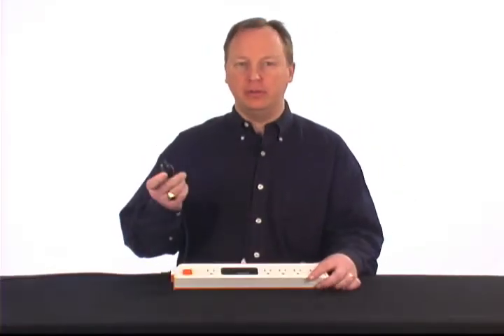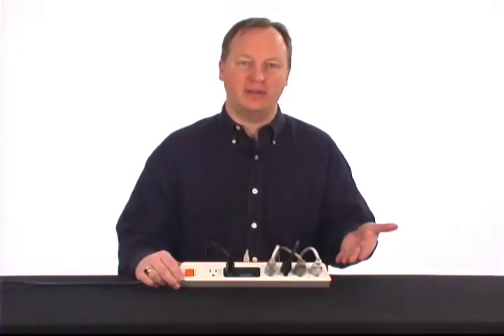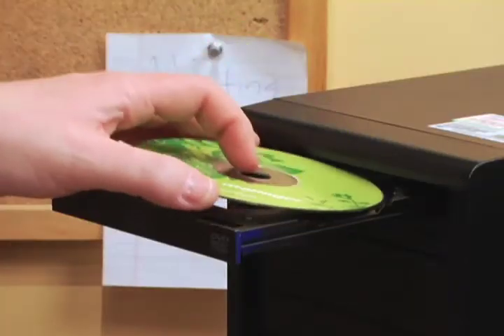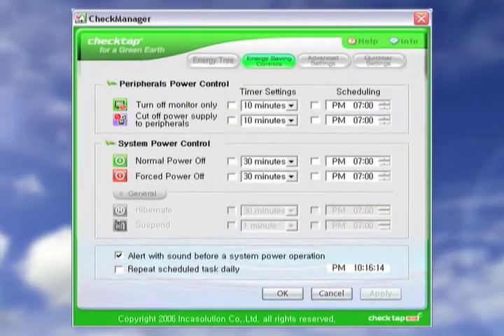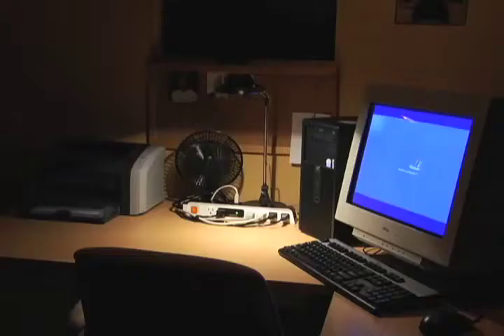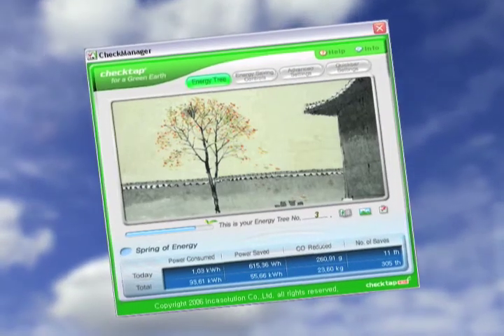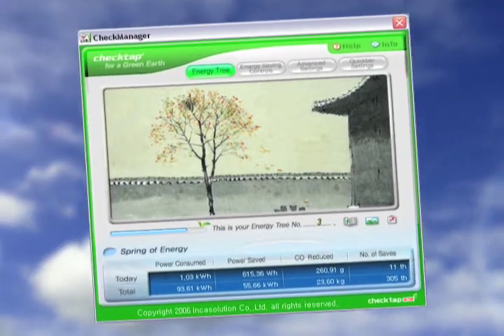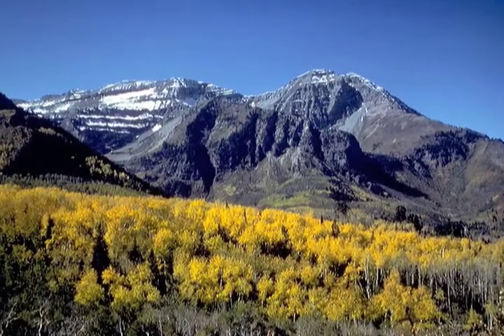Checktap Tutorial Video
Checktap product overview and tutorial